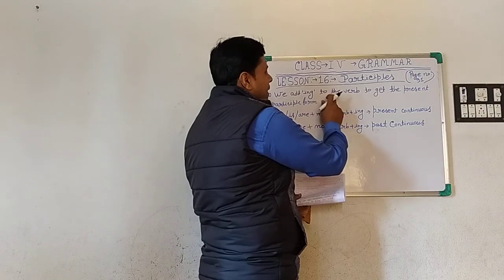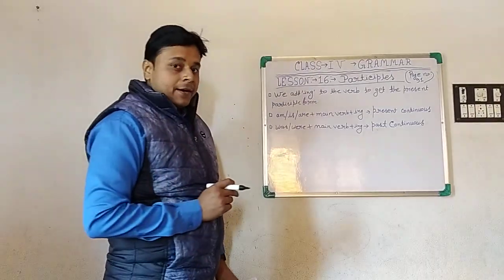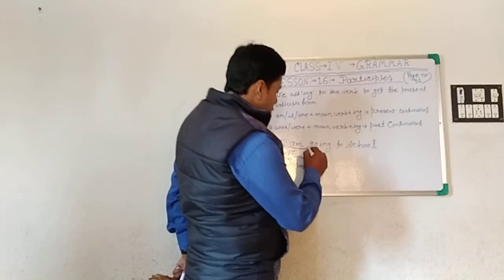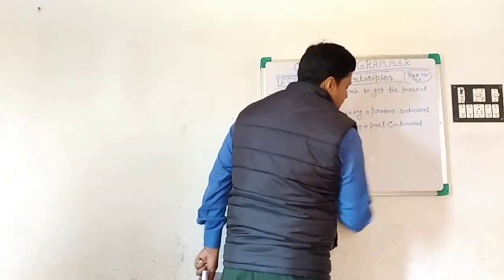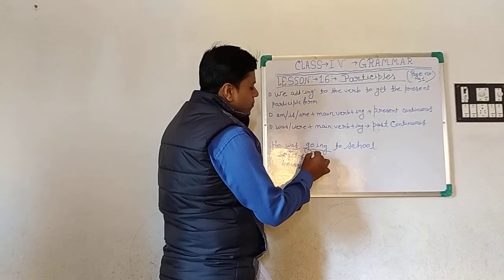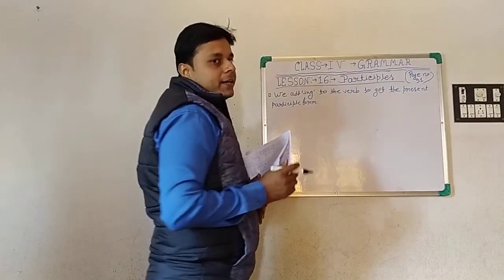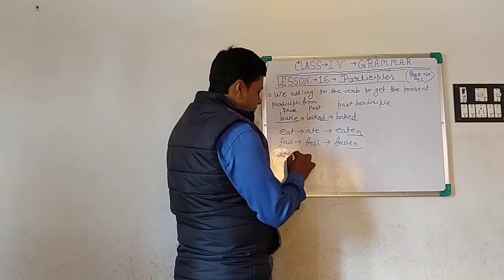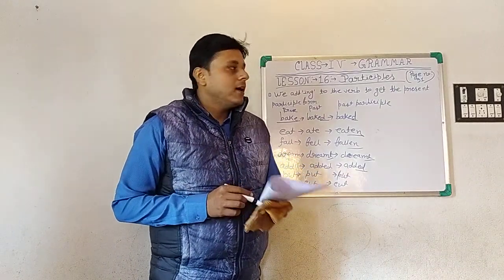Class IV English Grammar by Sayanta Pal 07.01.2021